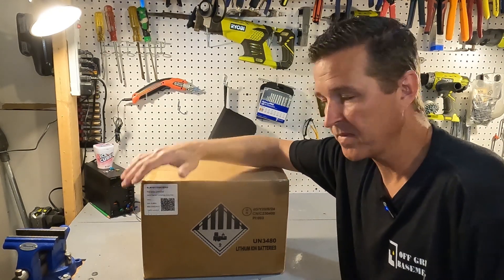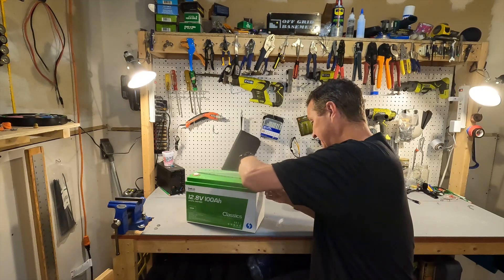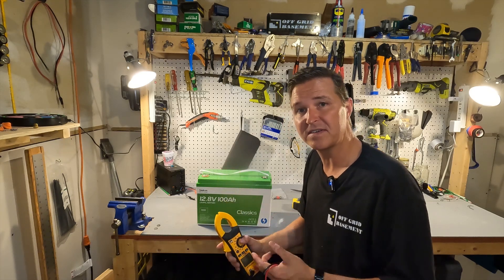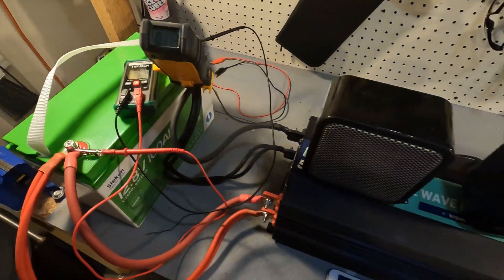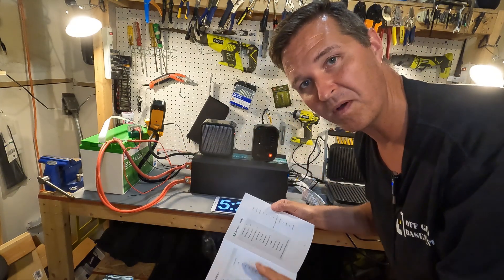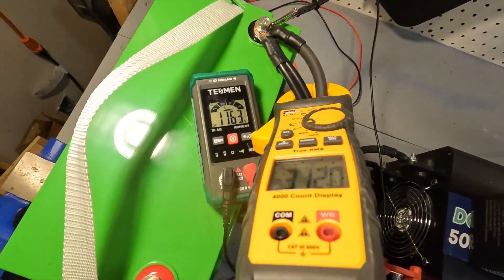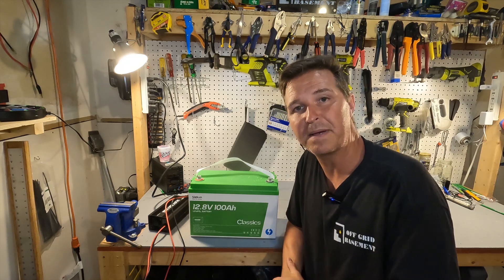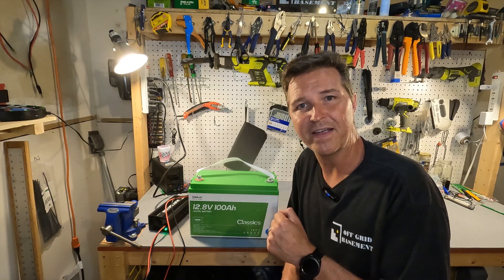0.16 per Wh, Siekon's 12V 100Ah lithium battery!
Siekon Energy sent me out a battery to review. This battery is IP65 rated and has a Cycle life of over 6000!  It's said to have EVE cells and a JBD BMS.  The case is also ABS plastic for fire prevention.

Items in this video:

Make sure to use the Amazon coupon for the best discounted price!

Thanks!